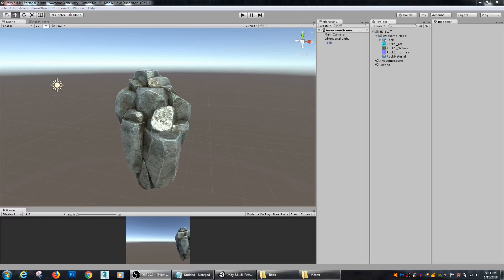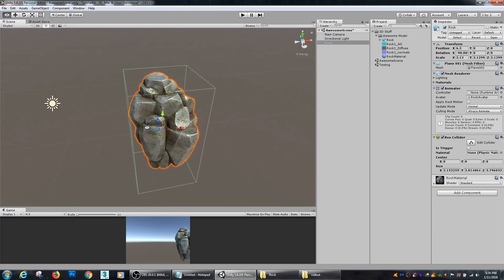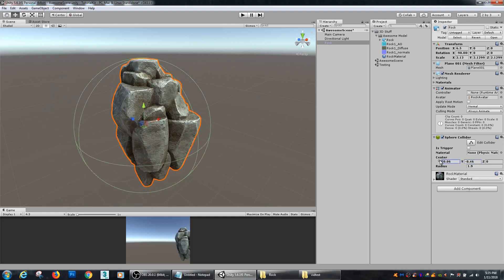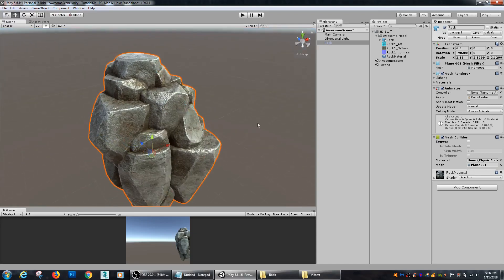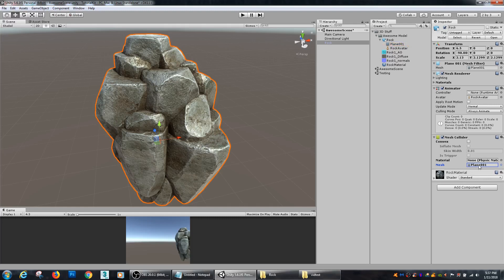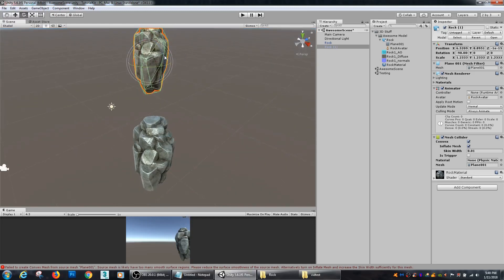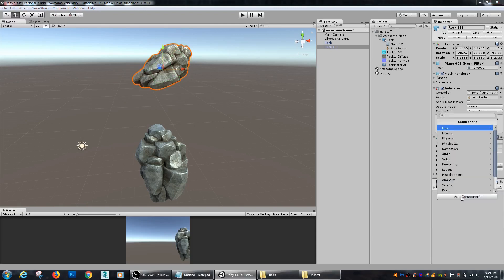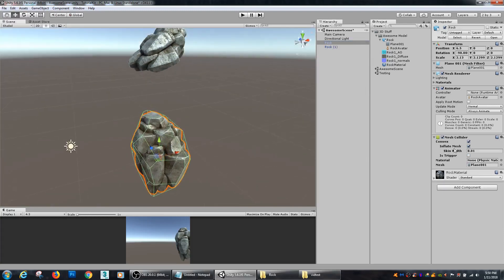Unity - Collision Basics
In this tutorial, I go over the basics of collision. We go over built in colliders, the mesh collider, and introduce rigid bodies.